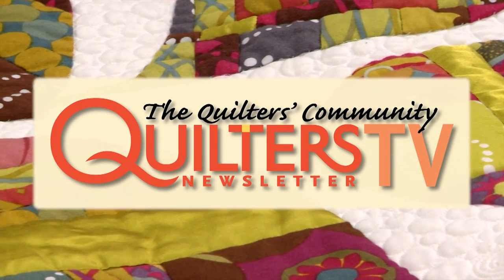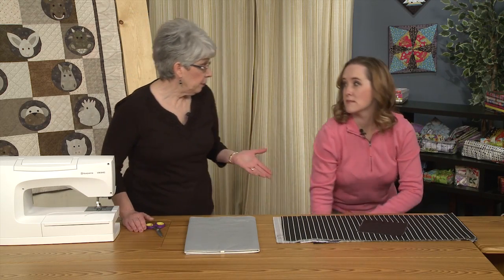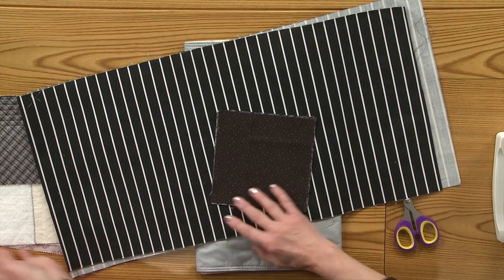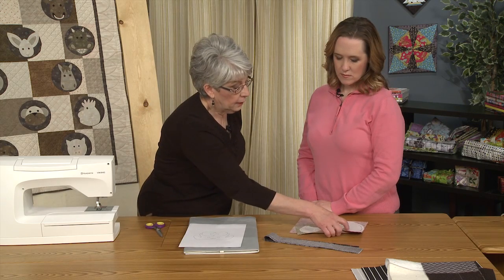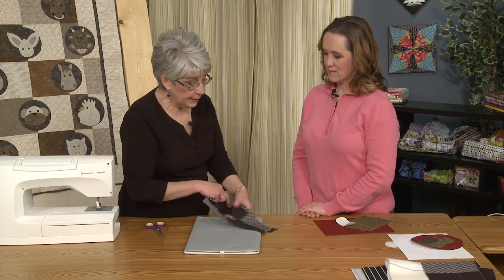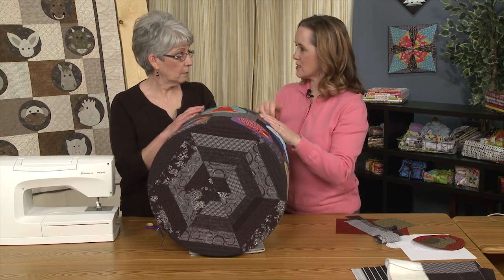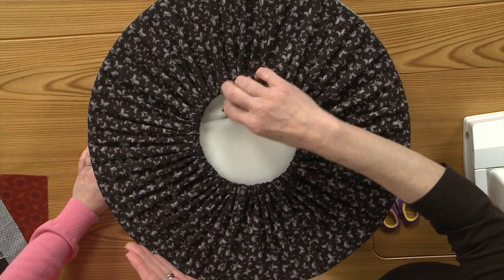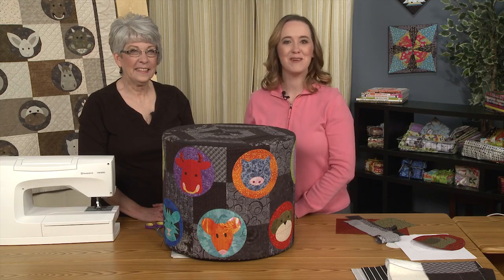Quilted Hassok Cover from Year of the Ox Quilt Pattern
Using applique patterns from the Year of the Ox quilt pattern, Lori Baker made this amazing quilted hassock cover featuring all 12 of the applique shapes. Watch as Lori shows how she made it. Year of the Ox is an adorable kids quilt or baby quilt. Designed by Kathryn Wagar Wright based on the Chinese zodiac, this quilt pattern features 12 charming animal applique patterns that can be used not only to make the quilt, but for a variety of kids quilt projects.